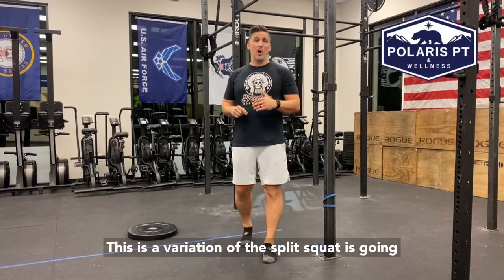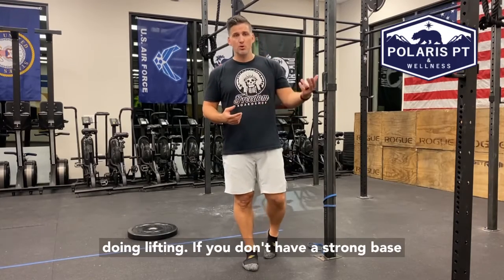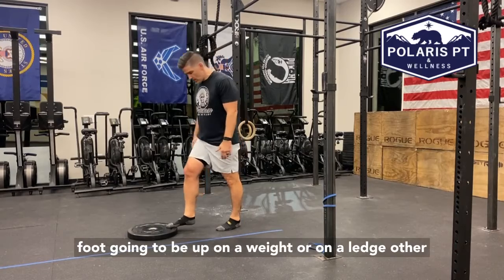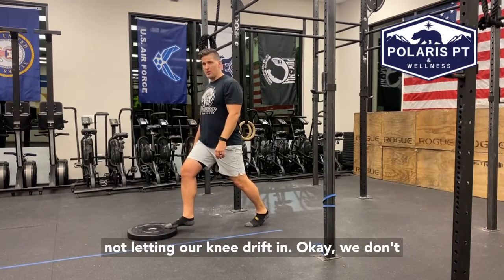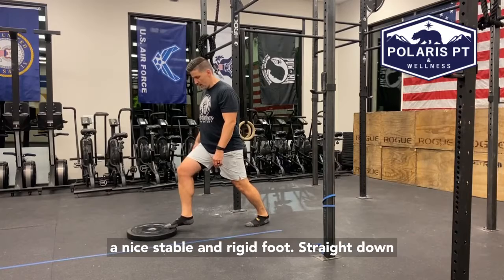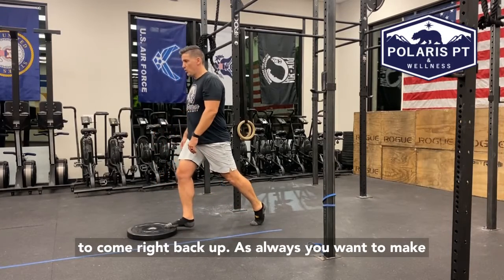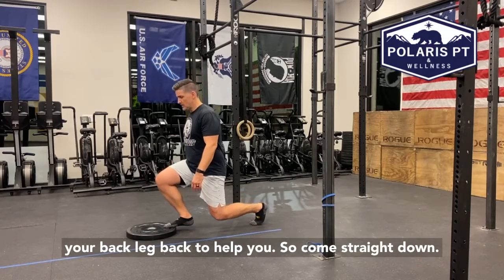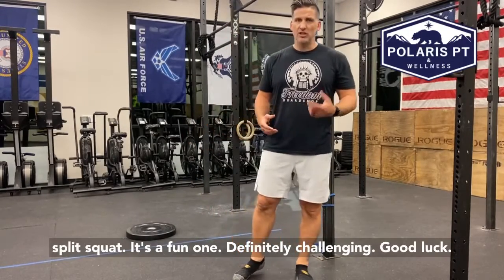Forefoot Elevated Split Squat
for more information about our team and services. The videos on this YouTube channel are not intended to provide a diagnosis or substitute for medical advice. By attempting any of the exercises in the video, you do so at your own risk. It is normal to experience some soreness after doing an exercise you are not used to doing. But if your pain increases, moves to a different location or new or different symptoms arise after doing an exercise, you should stop the exercise and seek advice from a physician or physical therapist. We make no representations, guarantees or warranties that the information or exercises in this video are appropriate for you or will result in improvement of your medical condition or function.